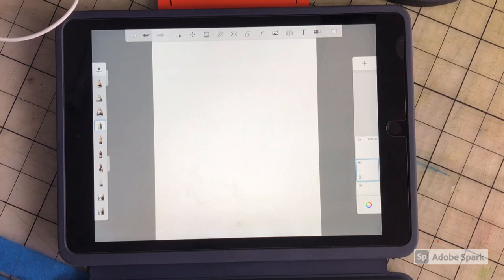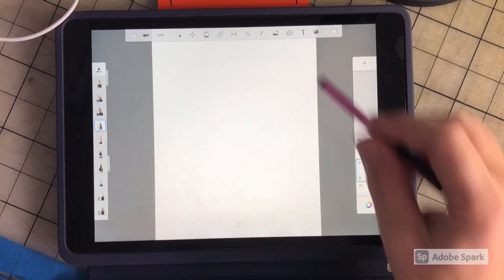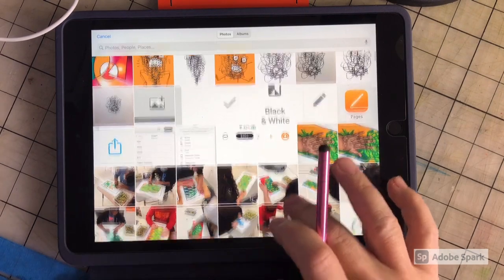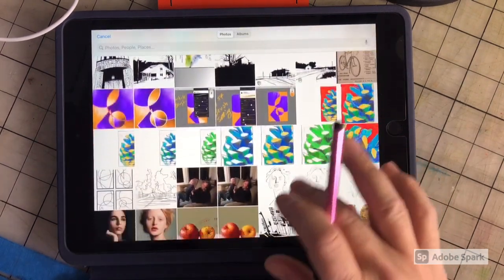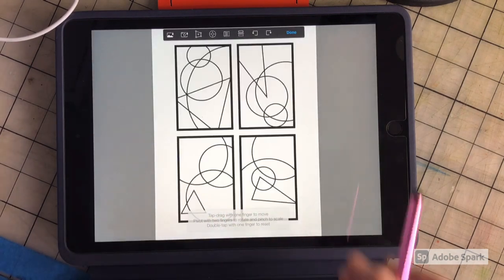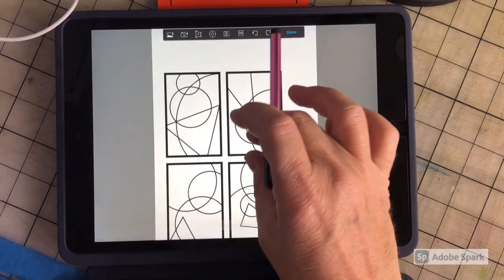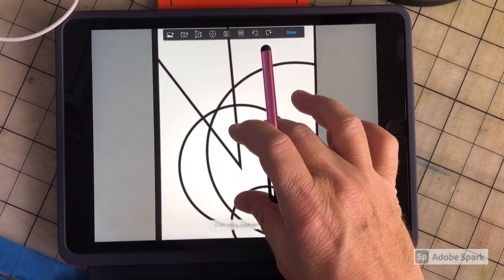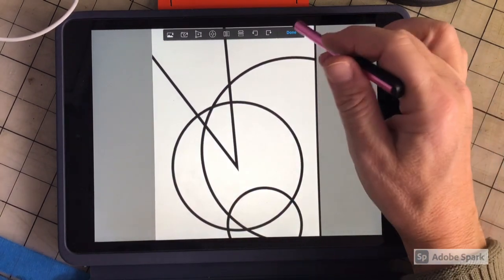Import a Photo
Autodesk SketchBook instruction for Mr Anderson's 8th grade Art class.